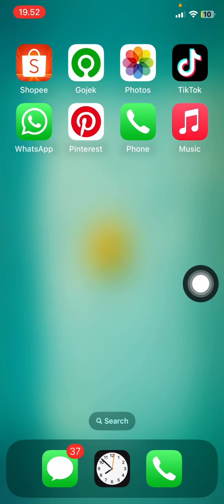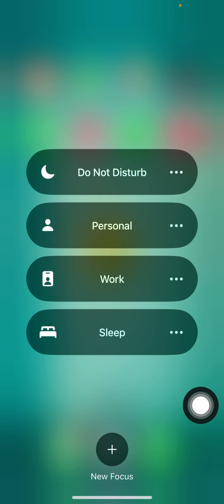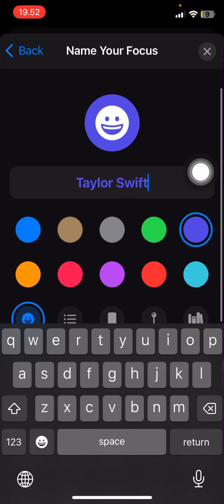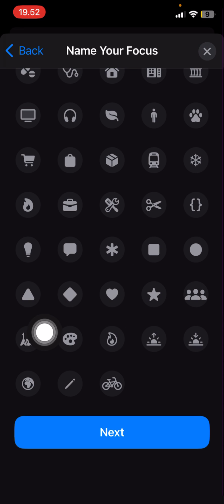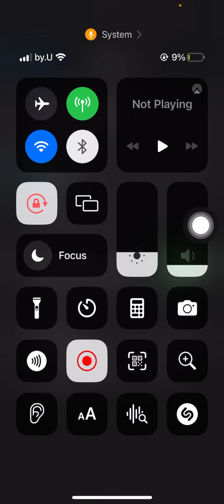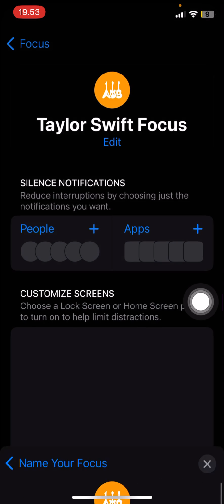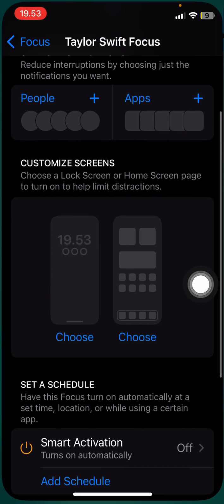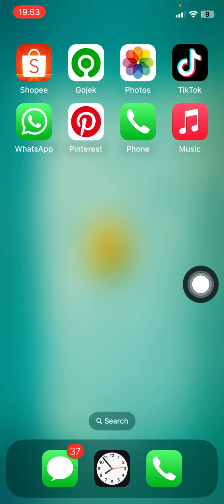❤ EASY: How to Add your Name on your iPhone Lock Screen! | NEW UPDATE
Add your name on your iPhone lock screen by watching this tutorial.